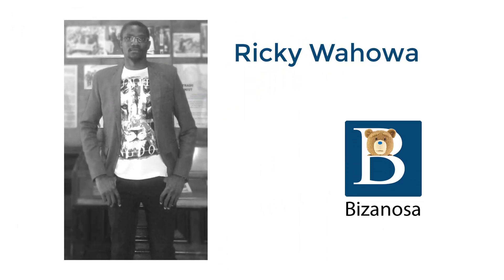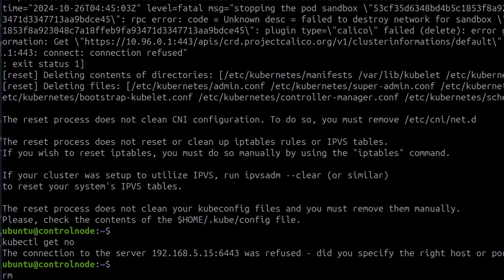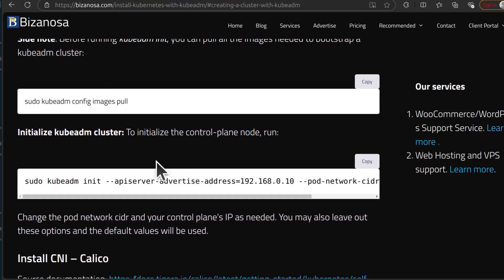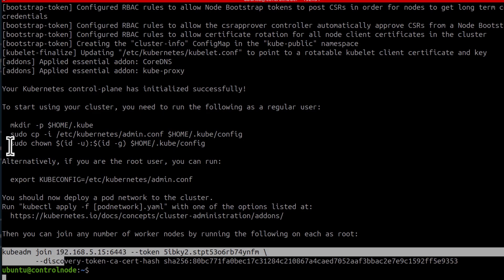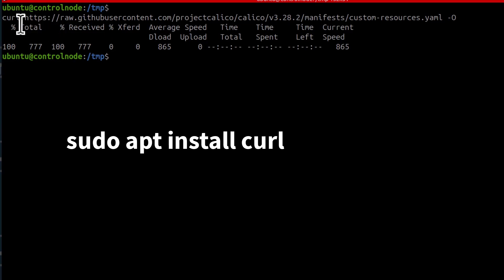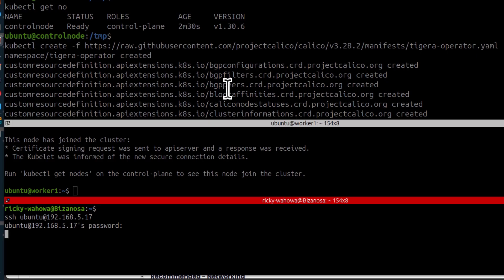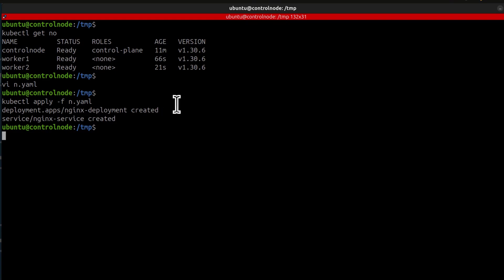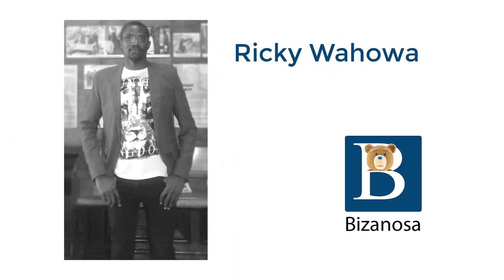How to reset Kubernetes cluster - Reset Kubeadm Cluster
Hosting links